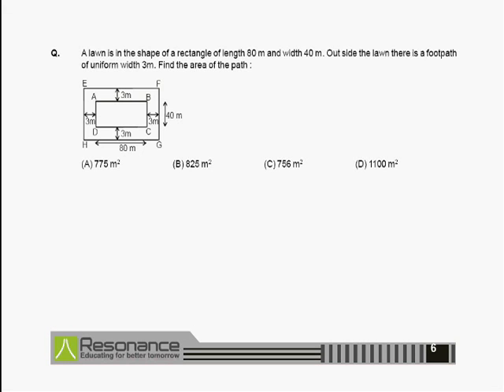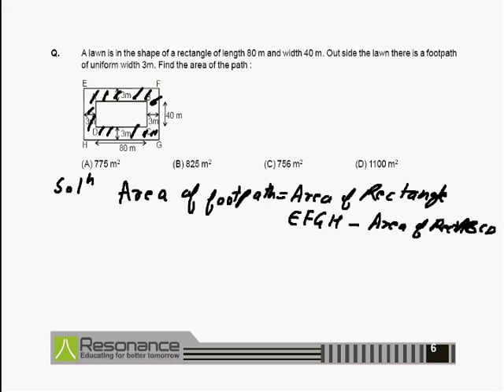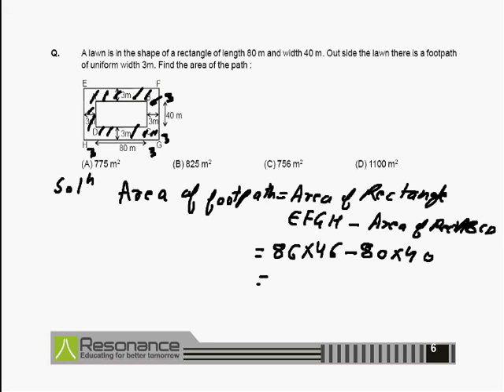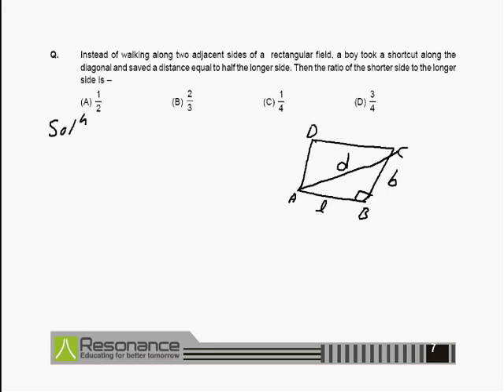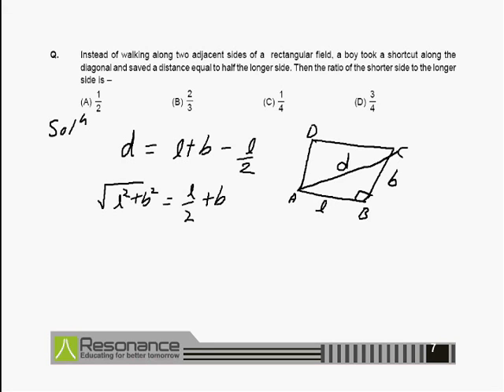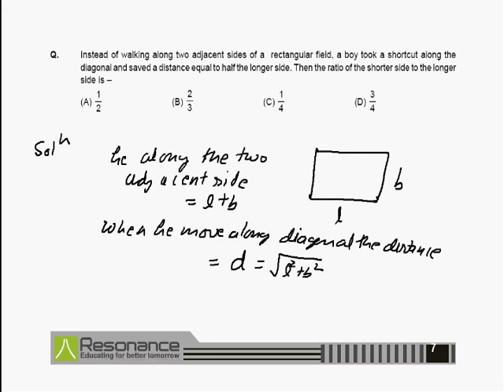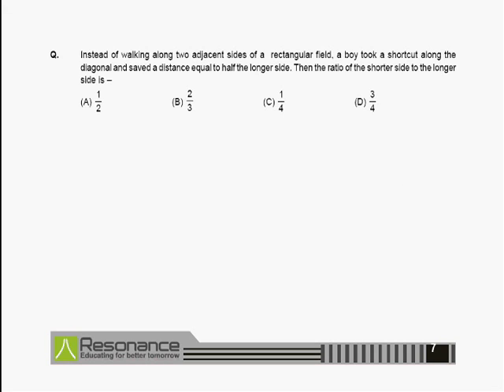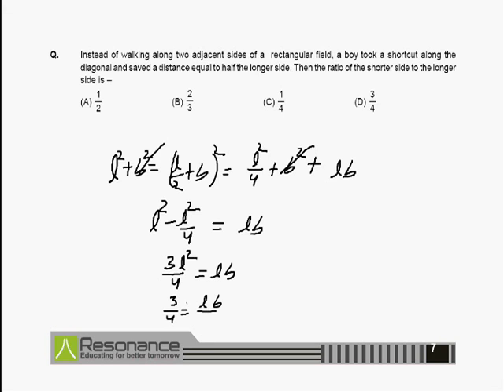Mensuration 003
Problems